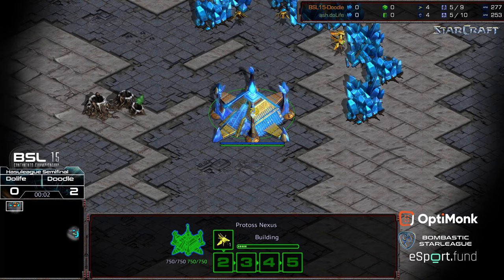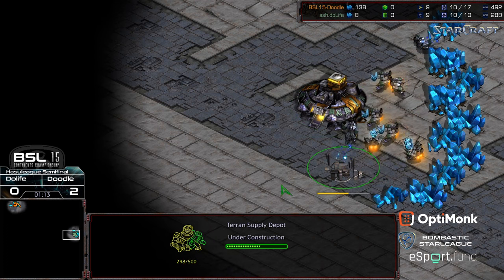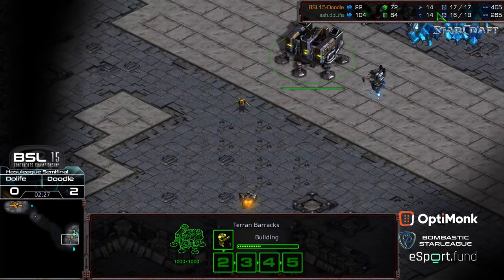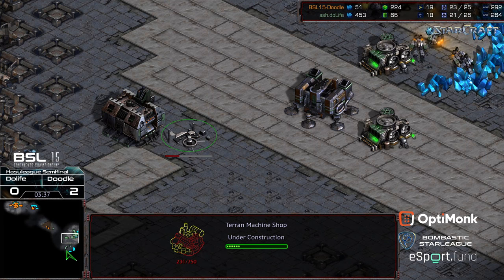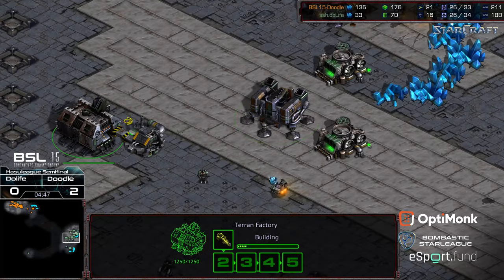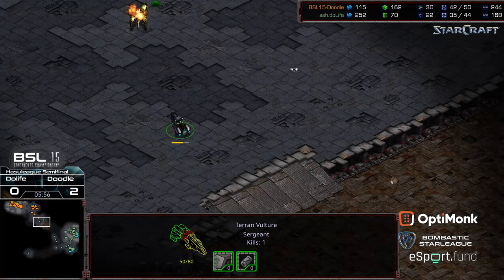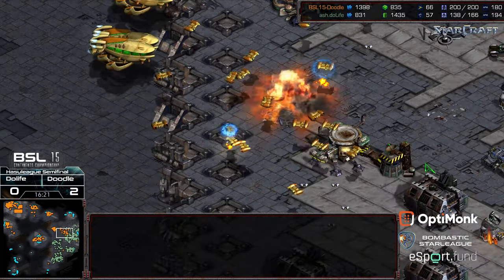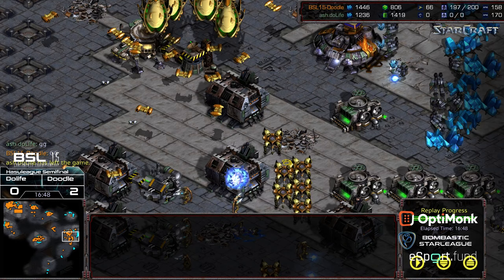BSL 15 Hasuleague Semifinal Doodle v Dolife game 3